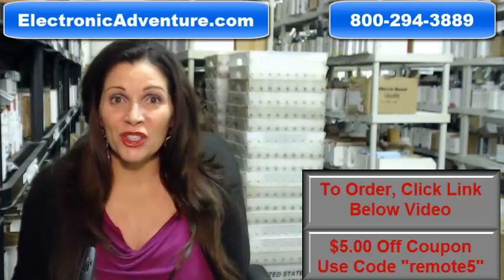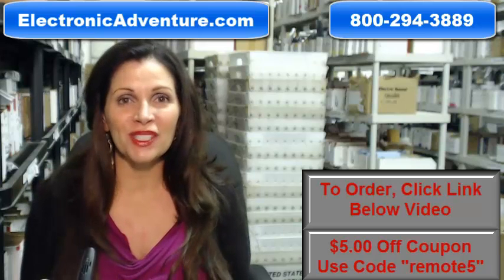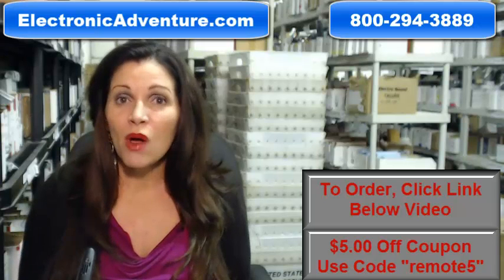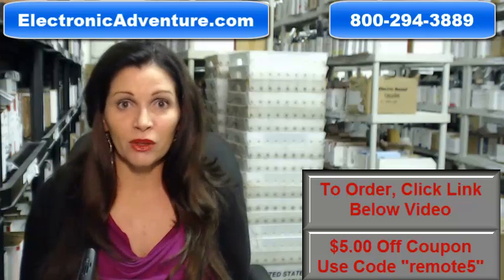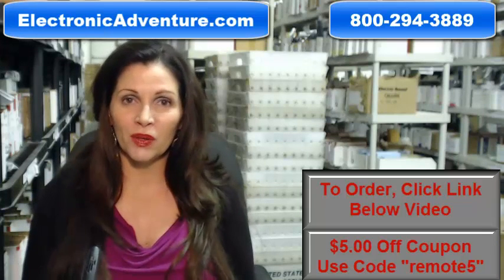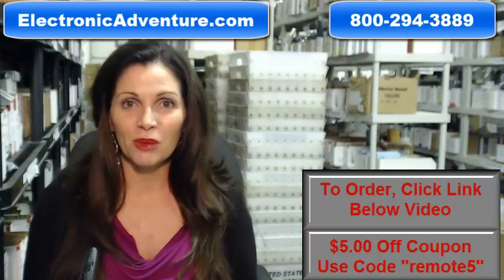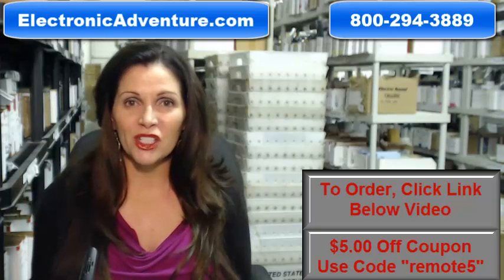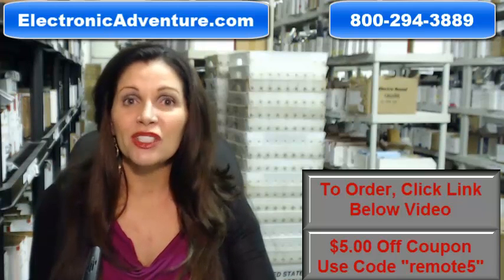Original Yamaha A-V Remote Control (RAV475)(ZA23850) $5 Coupon - ElectronicAdventure.com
This is a New Original remote control for your YAMAHA A-V. We carry remote controls for most audio video components built after 1986. We stock in excess of 300,000 units so that your order can be processed and shipped within 24 hours (Mon-Fri). We back up our products with a 30-Day Satisfaction Guarantee Return Policy.

Please do not fall prey to the fly-by-night internet or auction site scammers who stock nothing or ship cheap limited function universals. Ask them to describe your remote, most of them won't have a clue.

For model numbers: RX-V773WA RX-V773WABL RXV773WA RXV773WABL